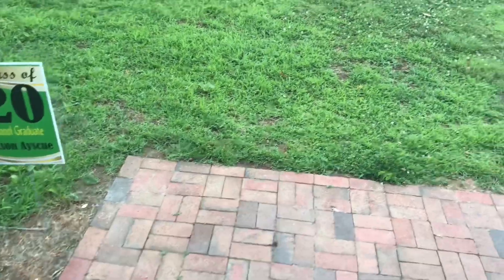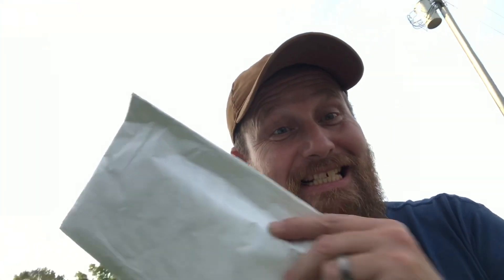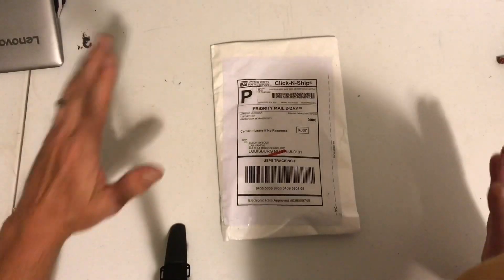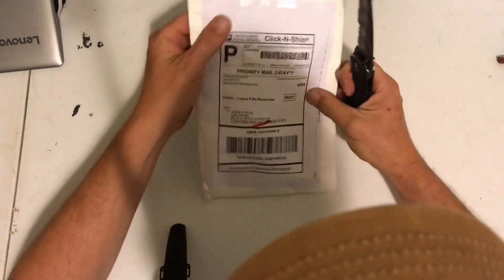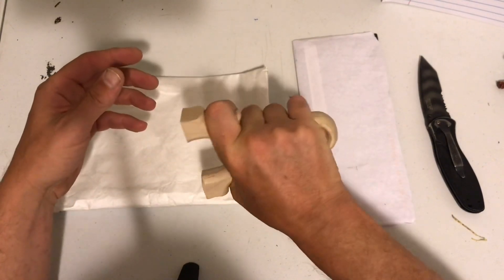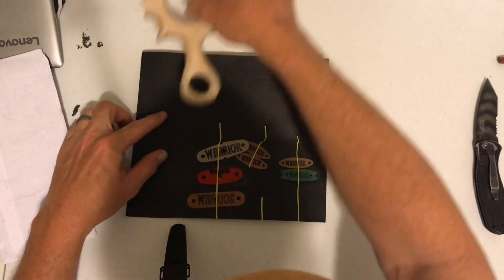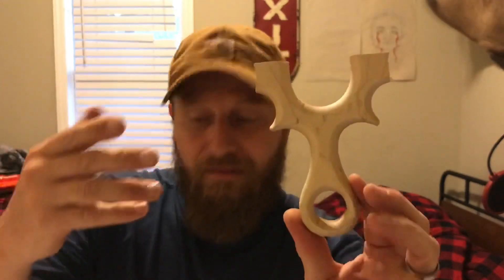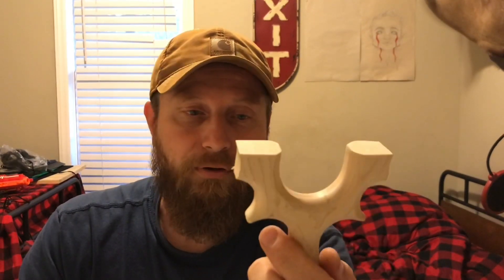NEW UNBOXING! Slingshot AWESOMENESS!!!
slingshot catapult unboxing I was thrilled when I check my mail today and found a package from a subscriber! Check out what he sent me!!!